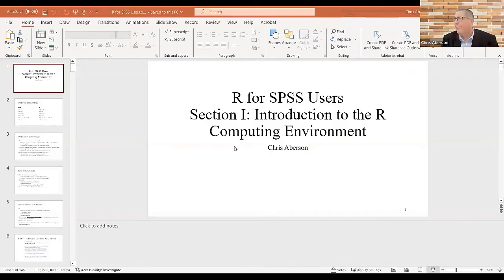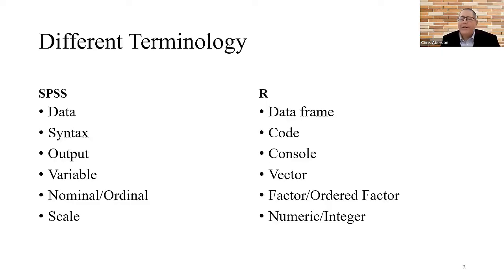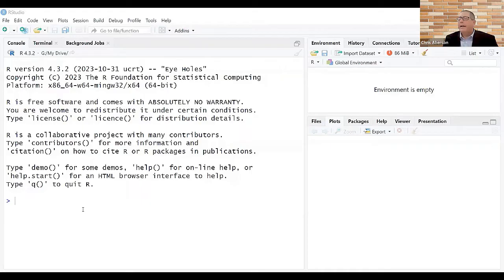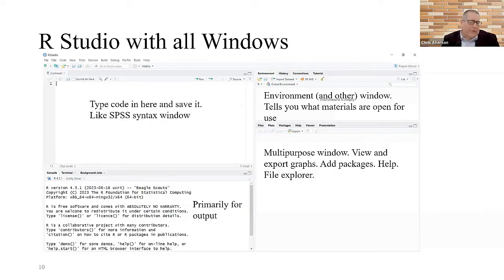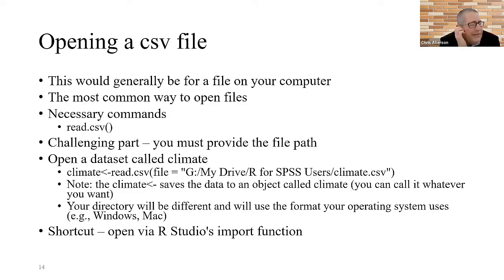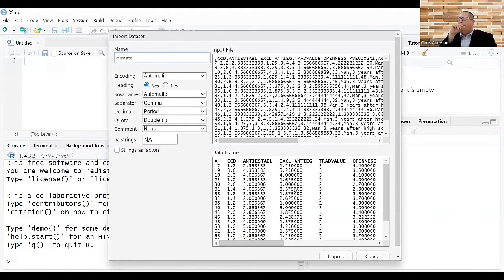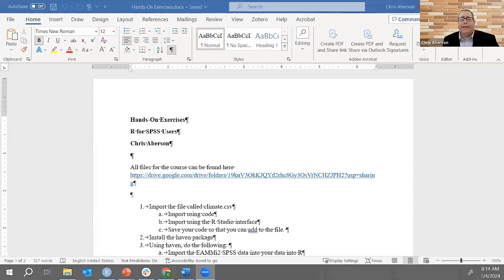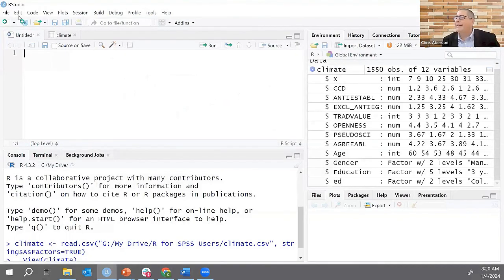R for SPSS Users: Getting Started with R and RStudio taught by Christopher Aberson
Welcome to the first hour of Christopher Aberson's "R for SPSS Users" seminar, where you'll get an introduction to the R programming language and RStudio interface.

This hands-on seminar teaches SPSS users how to convert their workflows into R code. Key topics include translating SPSS terminology into R, importing data, and performing common visualizations, analyses, and modeling. You'll also get practical tips for manipulating and cleaning data in R, all while using the RStudio interface. By the end, you’ll be equipped to replicate your SPSS analyses in R with confidence.